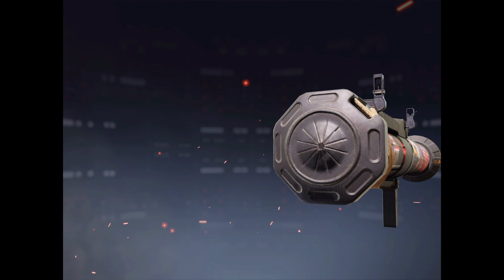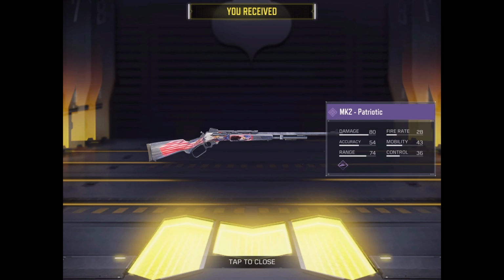Adler - The ORIGINAL Sniper Outlaw!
The Off with a Bang! Crate in CODM was an unexpected surprise - and I had to try my hand and sniping once again. This one again was a lot of fun to make.

Enjoy. Peace!